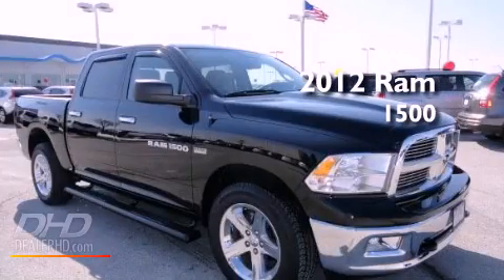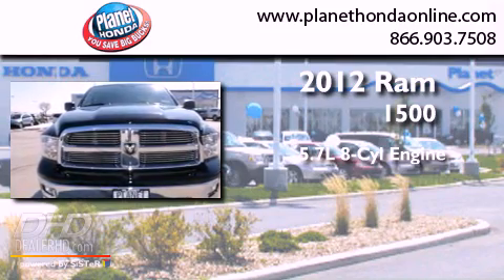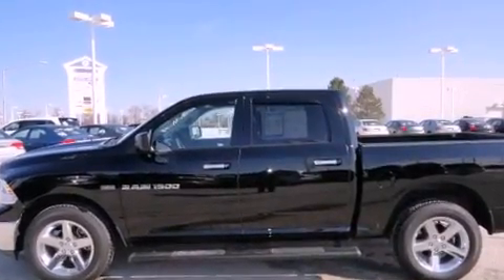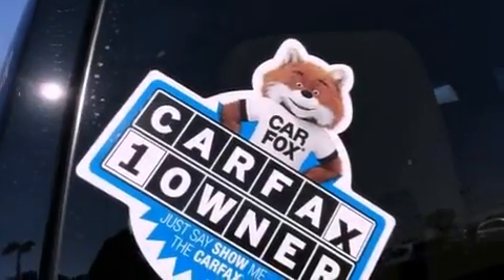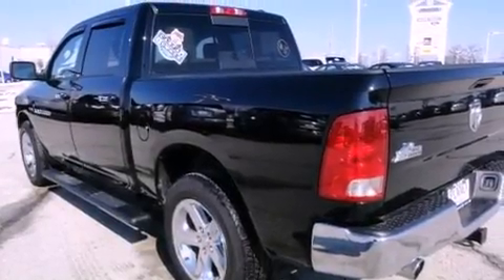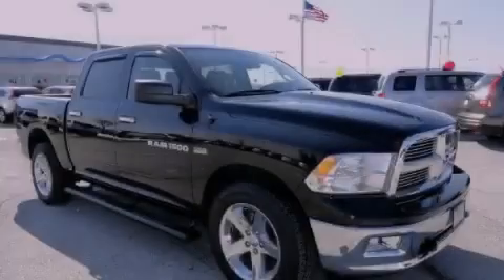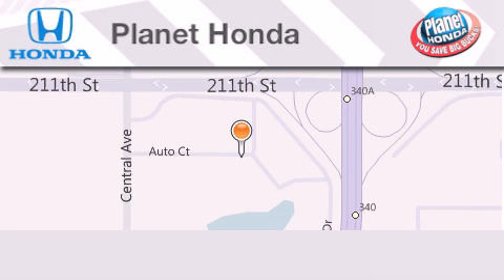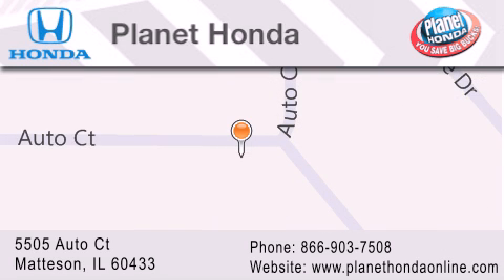2012 Ram 1500 Matteson IL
Year : 2012

 Make : Ram

 Model : 1500

 Engine : 5.7L

 Trans . : AUTOMATIC

 Exterior : Black

 Miles : 5,625

 Interior : Light Pebble Beige/Bark Brown

 Stock : 21094

 5505 Auto Ct.

 2012 Ram 1500 Matteson IL